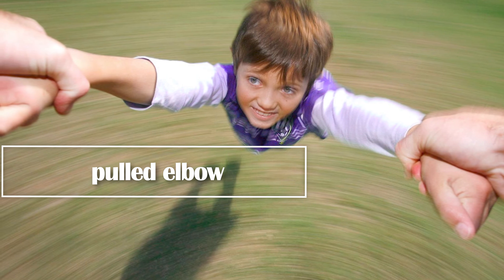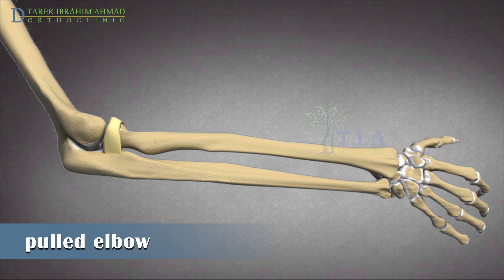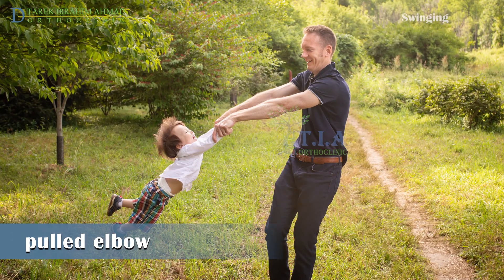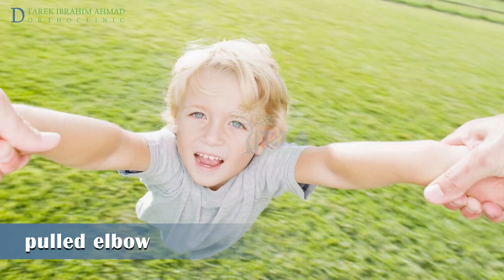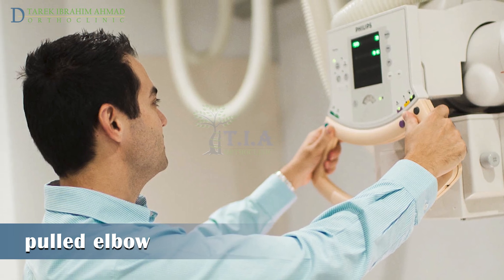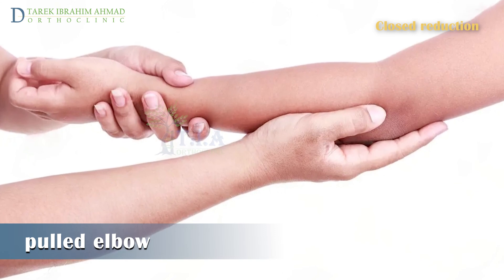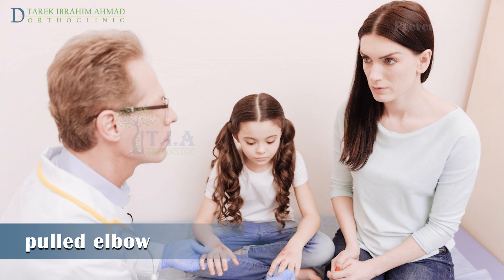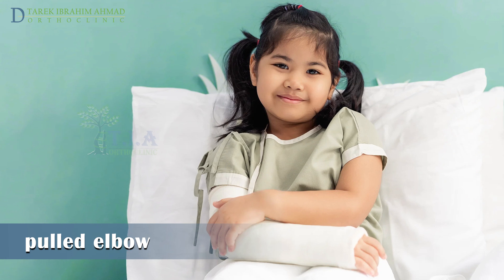Nursemaid's Elbow - Pulled Elbow In Children (subtitled)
nursemaid's elbow or pulled elbow.
the elbow is made up of the upper arm bone (humerus) and the two bones in the forearm: radius and ulna.
annular ligament runs around the radial head and holds it against the ulna.
and permits for free rotation of radial head as its internal surface is lined with cartilage.
nursemaid's elbow is a common injury among children under the age of five.
it is a result of the radius bone becoming partially dislocated,
slipping out of its normal position in the annular ligament at the elbow joint when a child's elbow is suddenly pulled.
nursemaid's elbow is common injury of early childhood because a young child's ligaments are loose and not fully formed
even a mild force on the joint may cause the head of the radius to slips under the annular ligament.
as children age the annular ligament thickens and nursemaid's elbow becomes less likely to occur.
causes:
nursemaid's elbow often occurs when you hold a child's hand or wrist and pull suddenly on the arm.
it may also occur during play when you swing a child around holding just the arms or hands.
nursemaid's elbow is rarely caused by a fall.
if a child injures the elbow when falling onto an outstretched hand or directly onto the elbow it may be a broken bone rather than nursemaid's elbow.
symptoms:
child refuses to use the affected limb and holds the elbow in slight flexion in the forearm pronated,
with pain and tenderness localized to the lateral aspect of the elbow
you may feel a click in the elbow at the time of the injury.
do not try to move your child's arm and never attempt to relocate a pulled elbow by yourself because you may harm the child.
you should bring your child to the doctor right away.
the doctor is able to tell if your child has nursemaid's elbow by asking about the injury and doing a physical examination.
imaging may be useful when diagnostic challenges occur with atypical presentations or unknown history.
your doctor will order an x-ray if he thinks the injury caused a broken bone.
treatment:
when the doctor is certain there are no fractures,
he will fix the dislocation by rotating the forearm so that the palm faces upward and gently flexing the elbow with applying pressure over the radial head.
or by hyper-pronating of the forearm
rotating the forearm so that the palm faces downward while in the flexed position with gently pressure over the radial head.
often the doctor will feel a click in the elbow when the radial head pops back into place.
this procedure is called closed reduction of the dislocation.
this procedure is painful and distressing but it is very quick.
after this procedure your child will probably not need any further treatment.
your child will be observed for a short while to check that they are using their arm without any problems or pain.
your child will feel much better and may be able to use his arm normally five to ten minutes after the reduction.
operative open reduction rarely required indications for chronic symptomatic subluxations that cannot be reduced.
it is important for you to understand that nursemaid's elbow will not cause any long-term damage to your child,
but once it has occurred there is a high likelihood of recurrence especially if the child is younger than 3 years.
for this reason, as well as to prevent an initial occurrence do not pull hard on your child's arm or lift him or her up by the hand wrist or forearm.
instead lift your child up hold him or her by the upper arms or under the arms.
when recurrence occurs treatment will be with cast application inflection and neutral or supination.